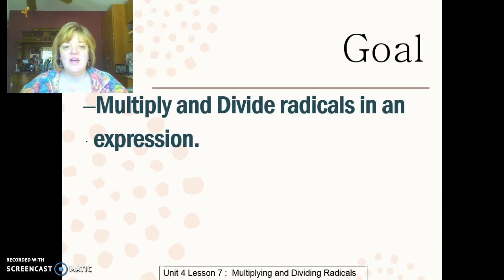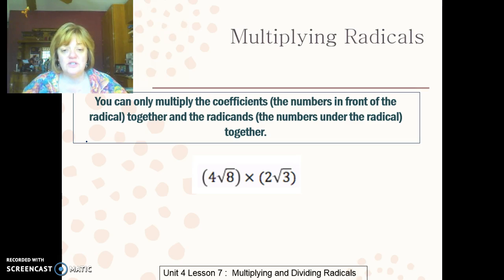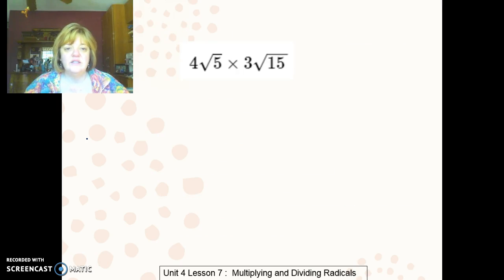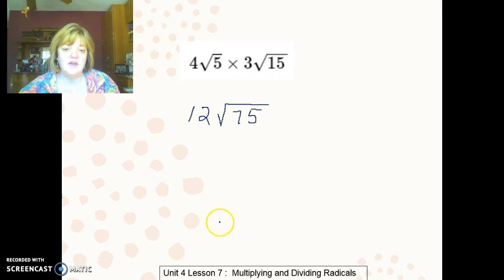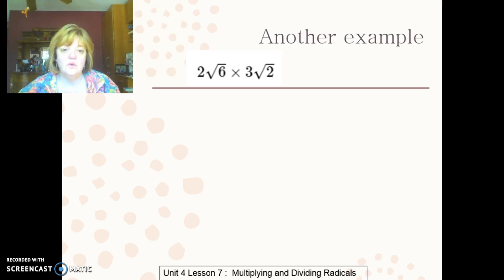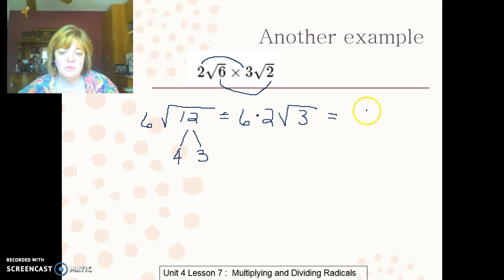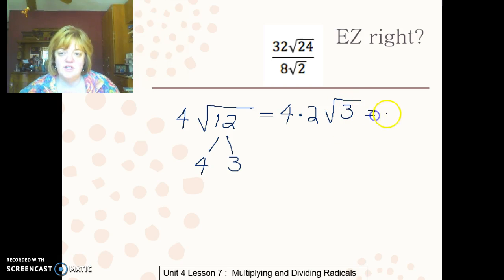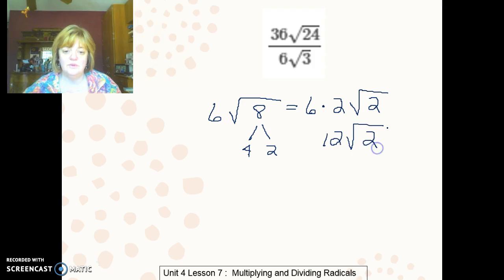Math8 U4L7 1